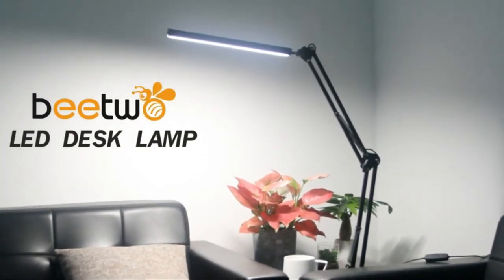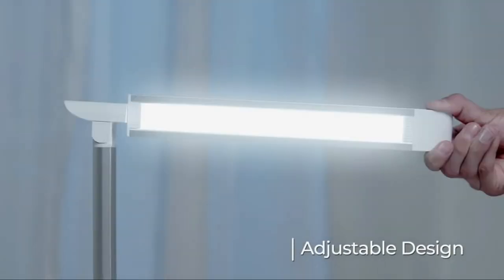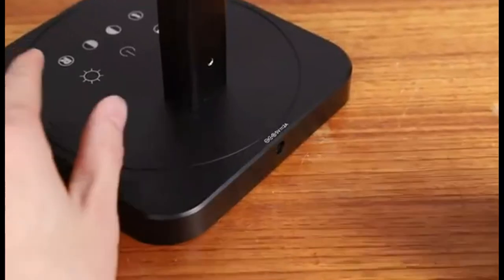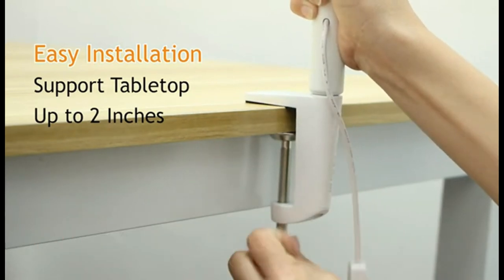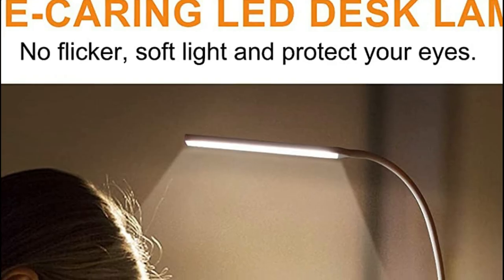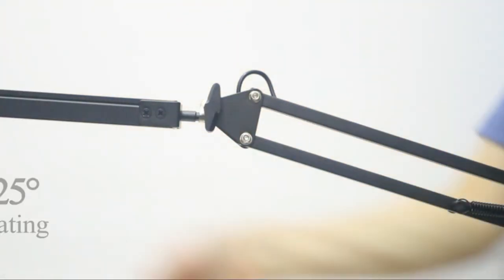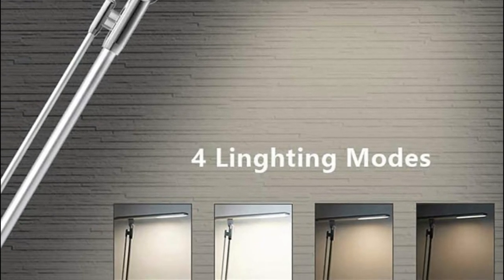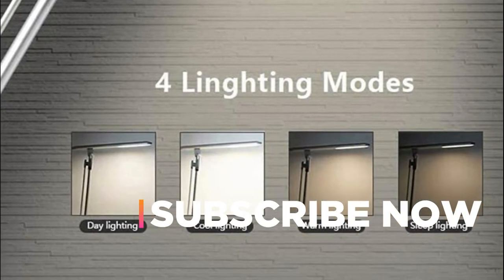Top 5 Best LED Table Lamps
5. Soysout LED Desk Lamp

4. SICCOO LED Double Head Desk Lamp

3. YOTUTUN Swing Arm Table Lamp

2. Beetwo LED Desk Lamp with Clamp

1. JUKSTG LED Desk Lamp